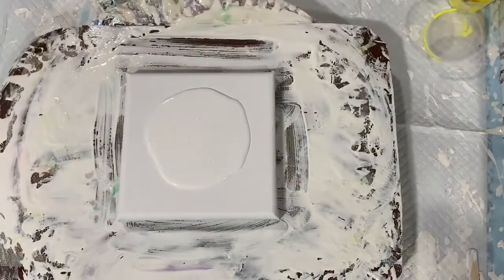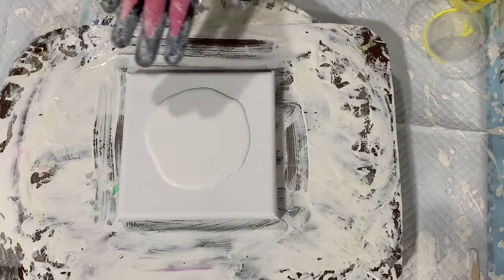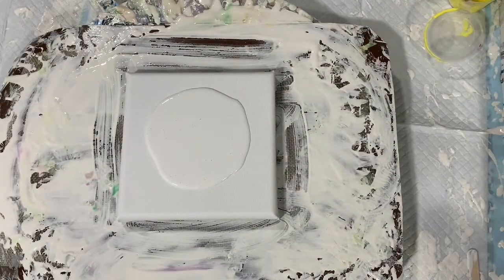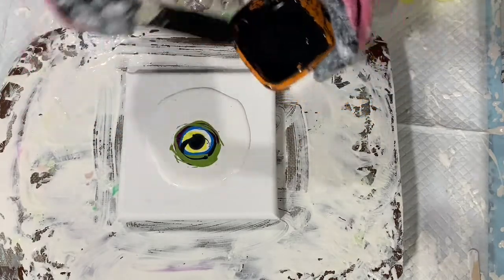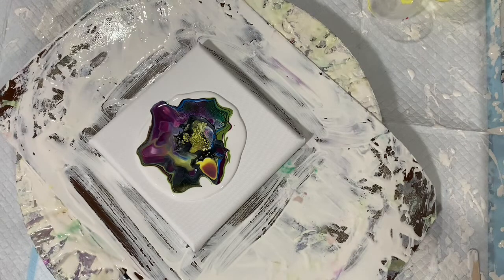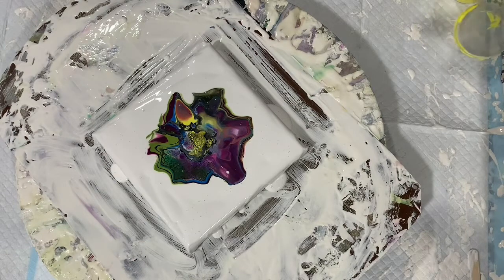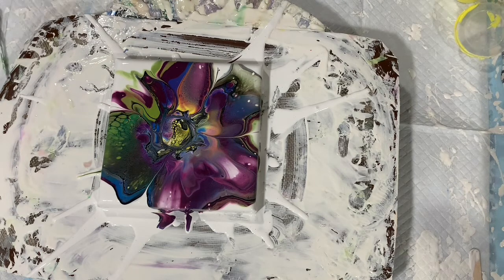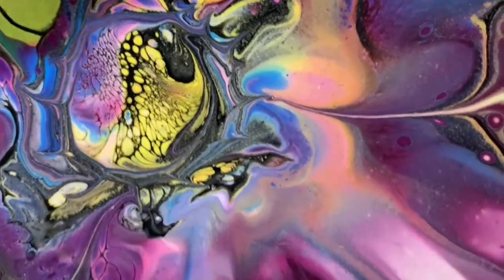Acrylic bloom technique on a small canvas with colorful results. Beginner tutorial. Video 302.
Acrylic  bloom technique on a small canvas with colorful results. Beginner tutorial. Video 302. I did the acrylic bloom technique on this 6 x 6" canvas with colorful results. I used only 2 ingredients for my pouring medium. This recipe came from Lisa at Harmony House Art so be sure to check out her channel! This is a great beginner acrylic bloom technique tutorial.

Material used:  Base coat: Artist's Loft flow acrylic white. Paints: Liquitex Soft Body muted violet mixed with Colourarte Primary Elements pomegranate, Arteza iridescent dreamy lemon yellow, DecoArt Extreme Sheen sapphire, FolkArt Dragonfly Glaze red/violet/blue shift, Modern Masters green apple mixed with Colourarte Primary Elements olive vine.

Cell Activator: 4 parts Australian Floetrol: 1 part Amsterdam oxide black.

Pouring medium: 50/50 Dutch Boy acrylic enamel deep base C/Varathane triple thick polyurethane. Mix this pouring medium 1:1 with your paints.